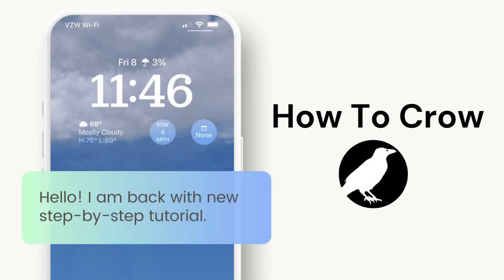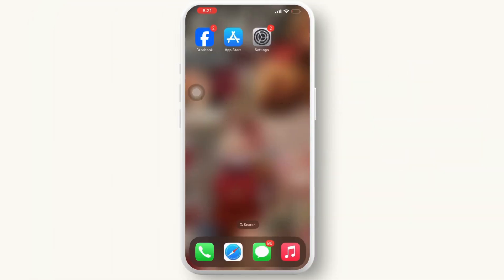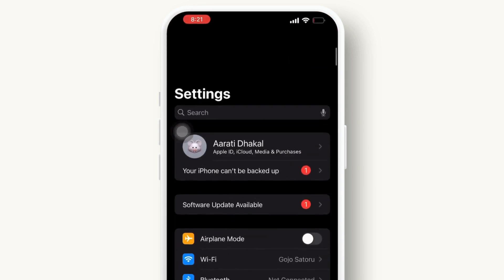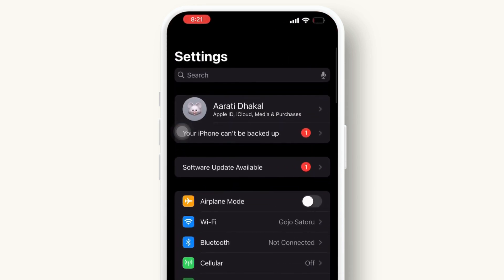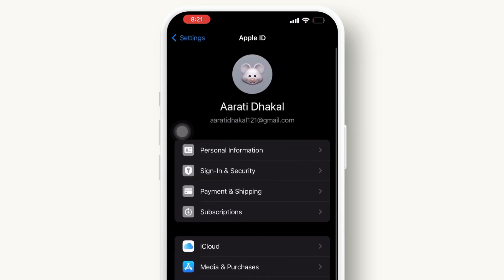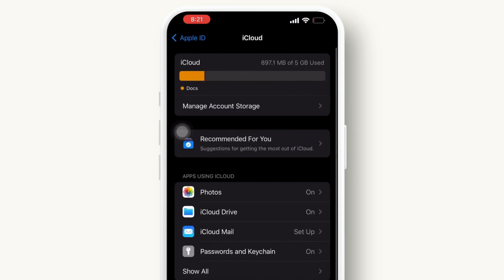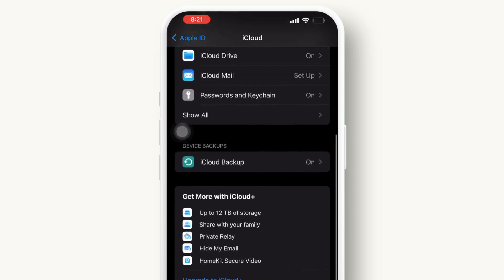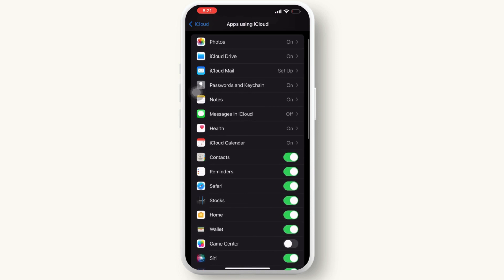How to Stop Sharing Call History Between Two iPhones?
Quick tutorial on How to Stop Sharing Call History Between Two iPhones. Stop Calls from Showing up on Another iPhone easily by following this guide video.

Ever notice your iPhone call history mysteriously syncing with another device? Feeling a little less private than you'd like? Fear not, iPhone users! This How To Crow guide unveils the secrets of disabling call history sharing between iPhones.